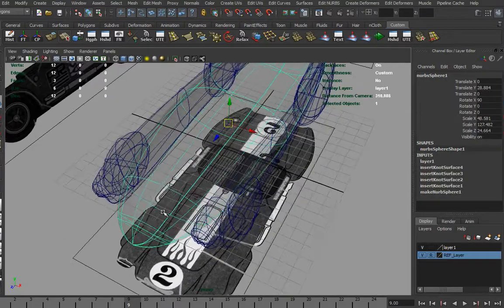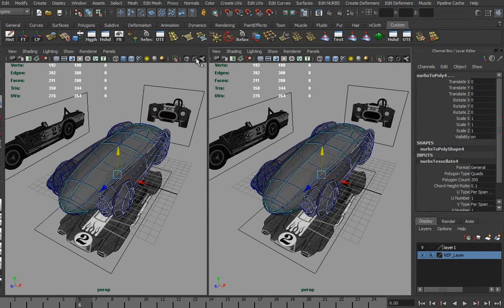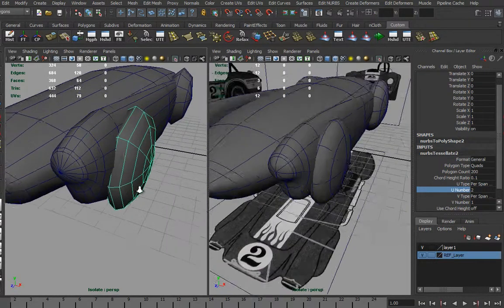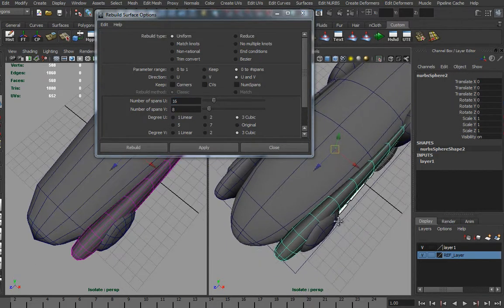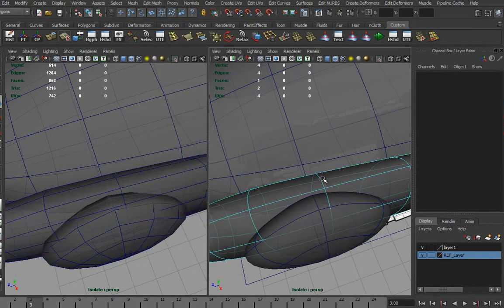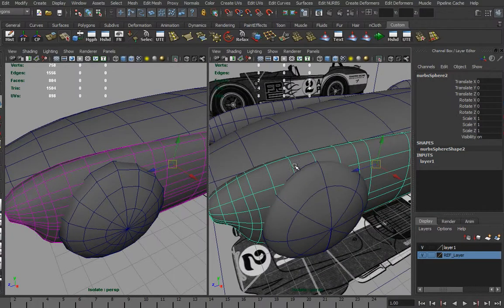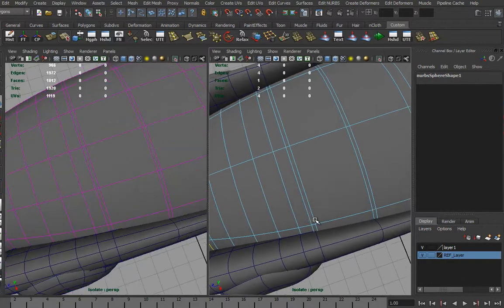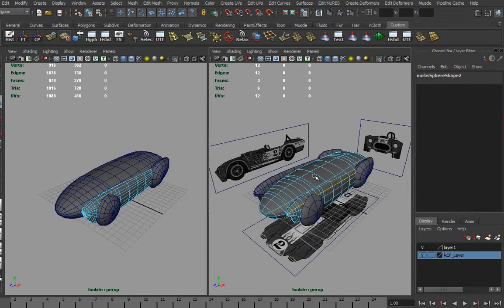Cobra 427 03 Tweakin Nurbs